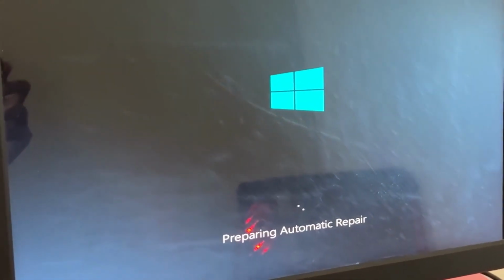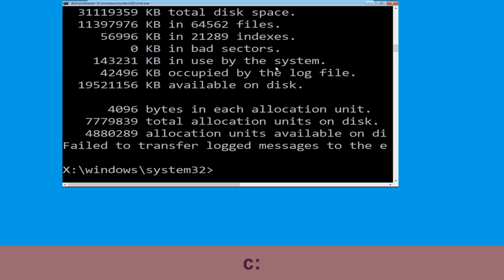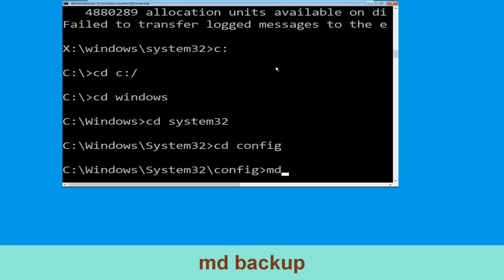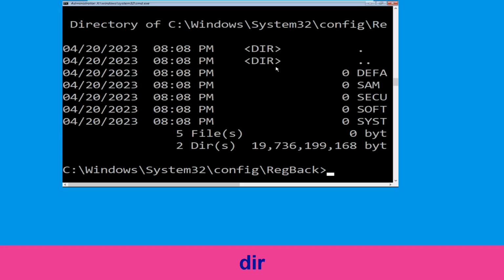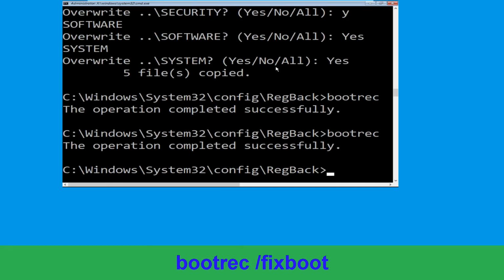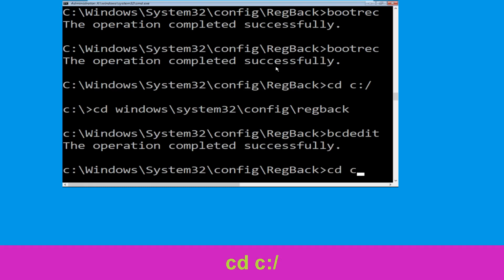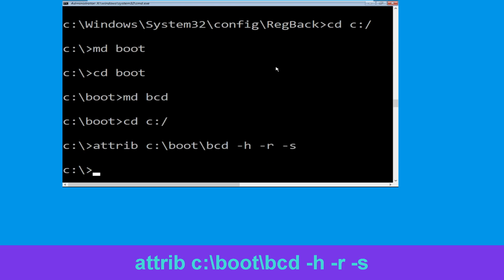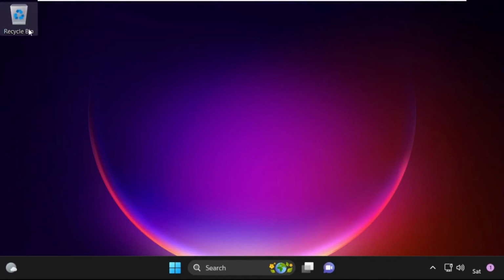How to Fix the Windows 11 Automatic Repair Loop (Without Data Loss) Fix Windows 10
• IRQL_NOT_LESS_OR_EQUAL Error
• BAD_POOL_CALLER Error